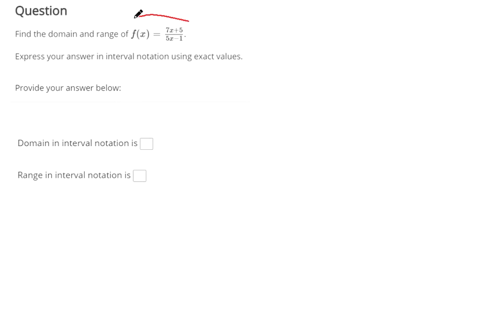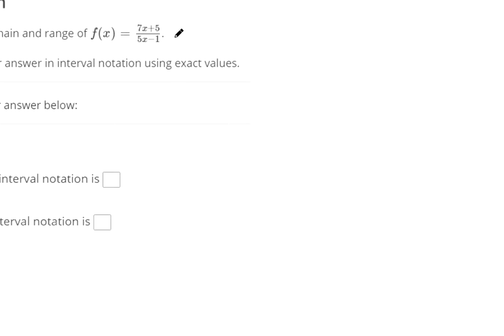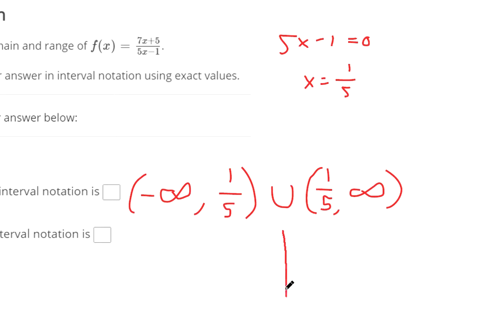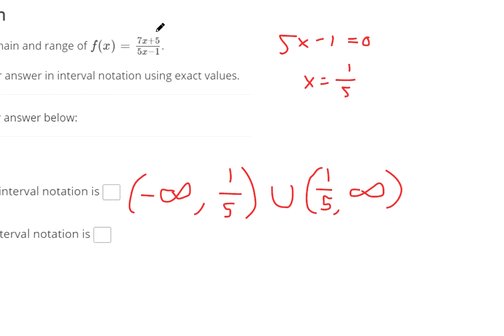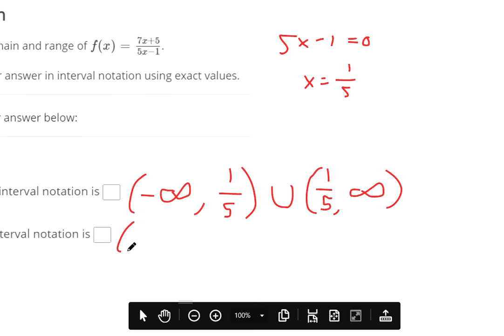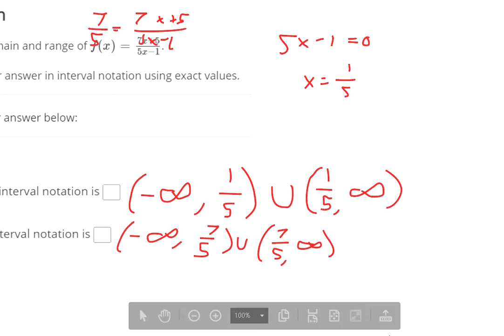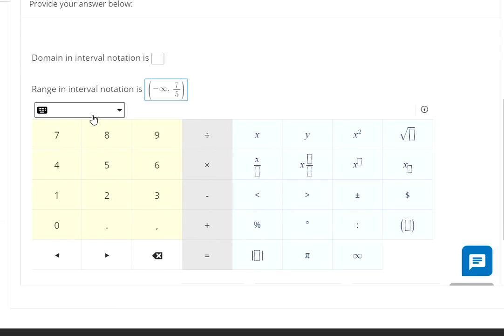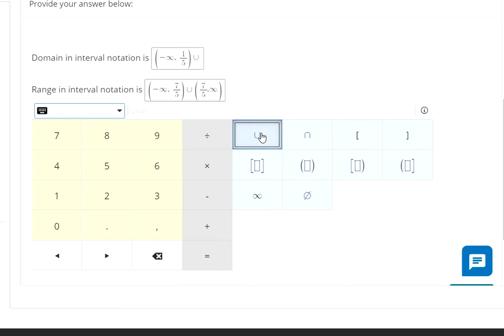Determine the domain and range of a function